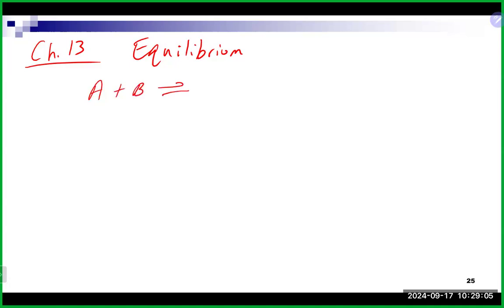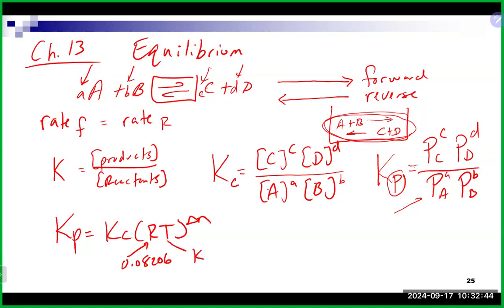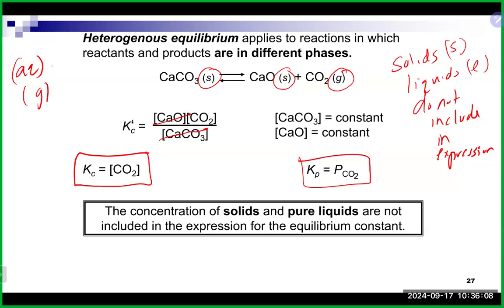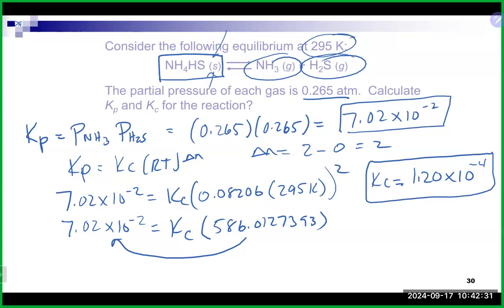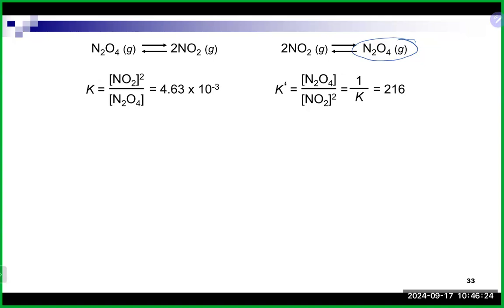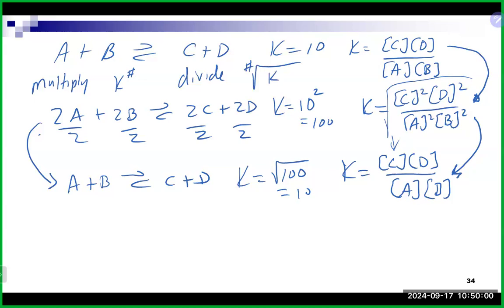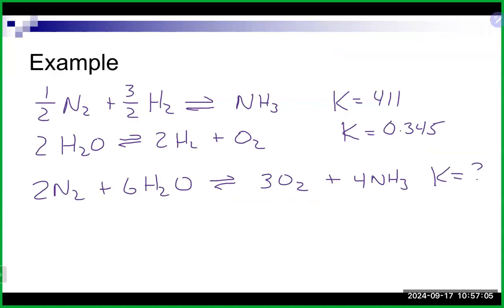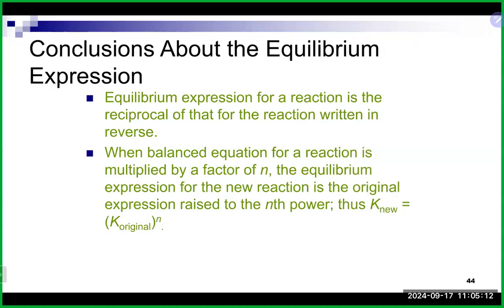Chem 51 Lecture 9/17/24 (Ch 13)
We lectured on Ch 13 (Kc, Kp, equilibrium constants and equations)